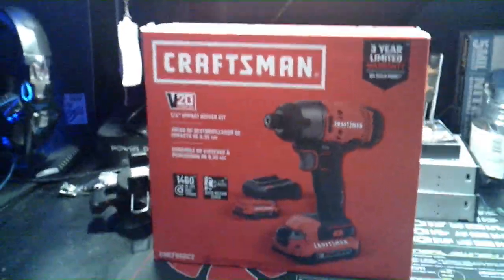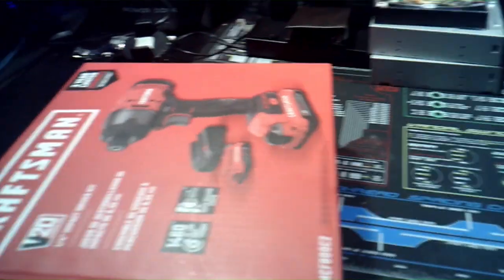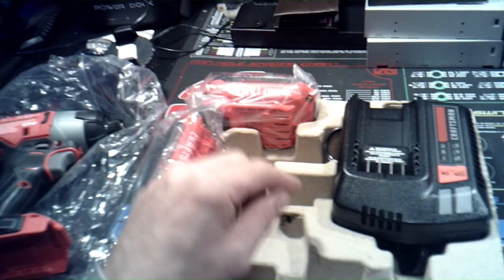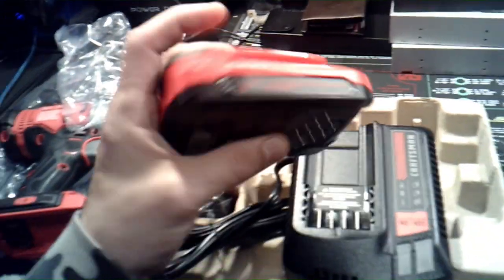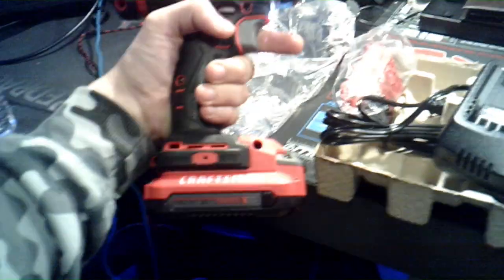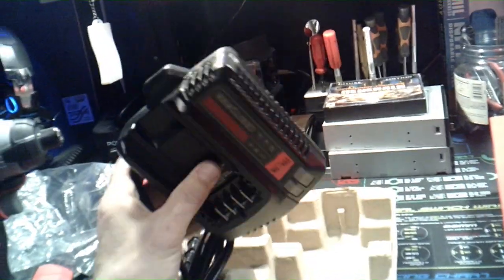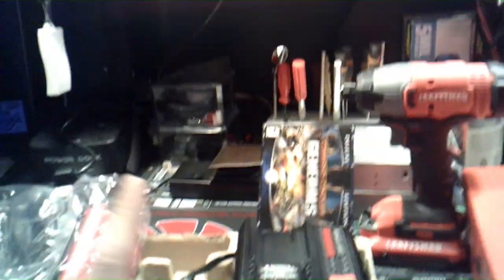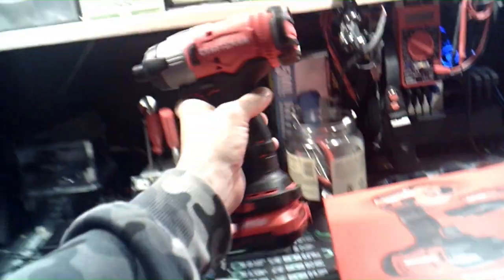** Craftsman V20 Impact Driver Set**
subscribers with ever trade is the right Tool for the Job ,,,and I needed a high impact tool for the right job... comes with two batteries and charger … has a 3 year warranty and comes in the color red!!